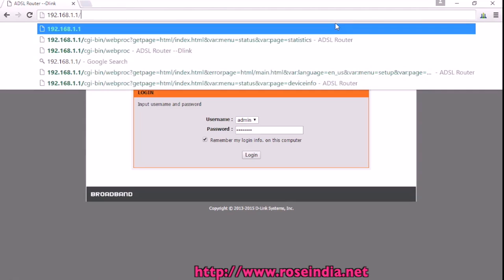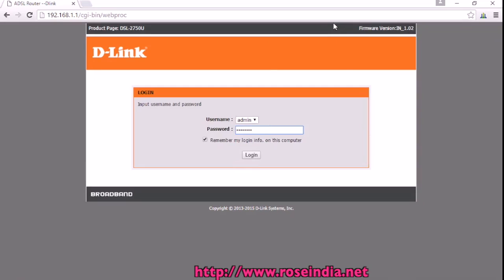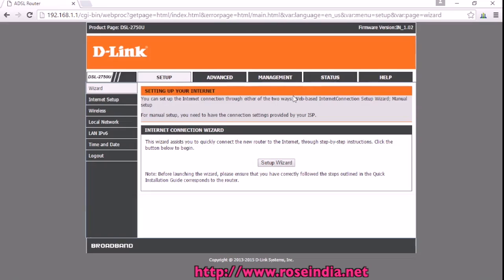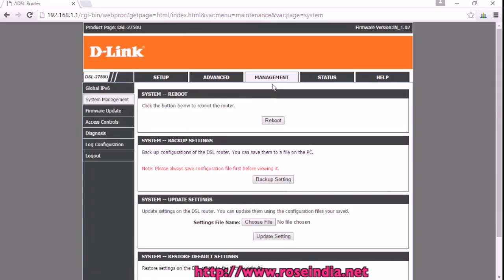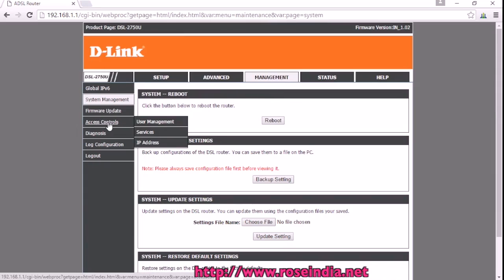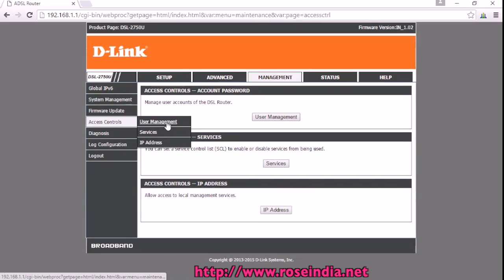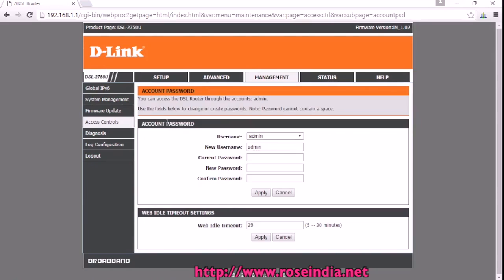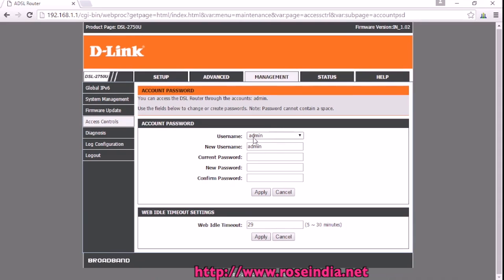How to change admin password of Dlink ADSL DSL-2750U router?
In this video tutorial you will learn How to change admin password of Dlink ADSL DSL-2750U router?  The default password of DLink Adsl 2 router is admin and you should change it after installation. This will make your internet more secure. You should change your password to make your router more secure. This video tutorial explains you the steps for changing the admin password of Dlink ADSL DSL-2750U router.